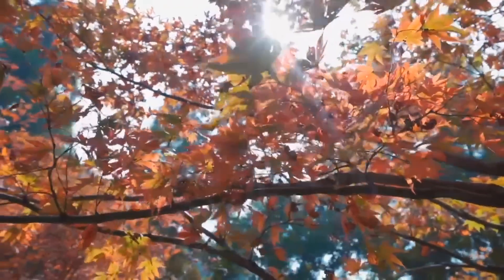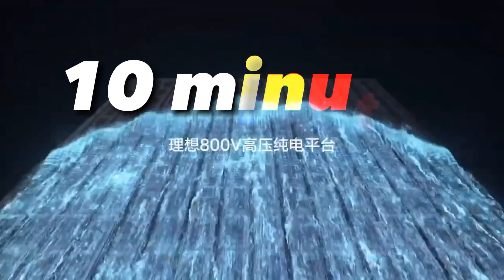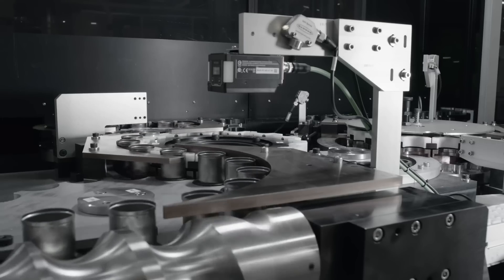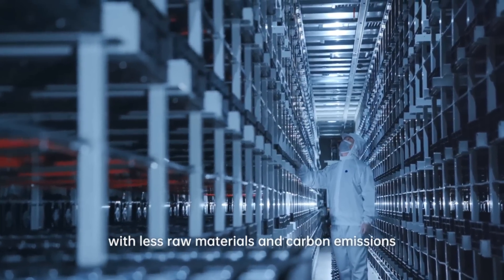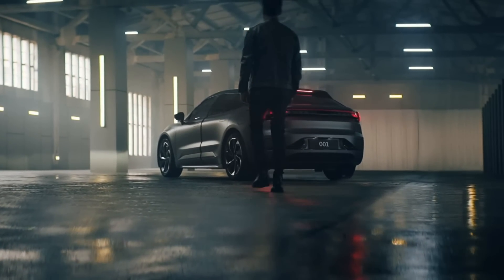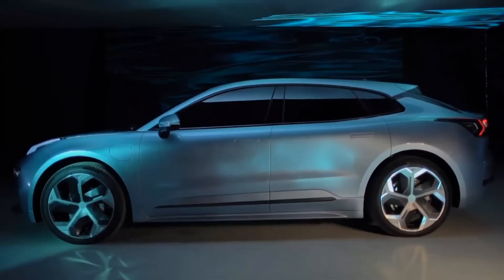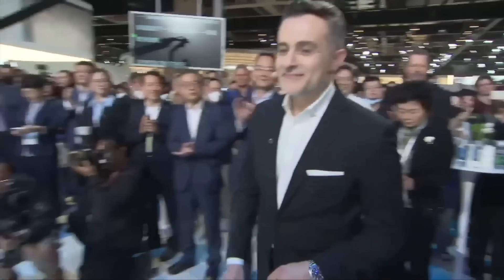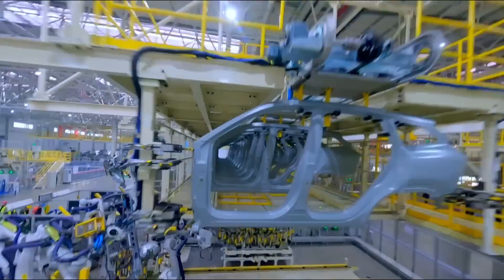You Won’t Believe What China’s NEW CATL 3.0 Battery Can Do for Zeekr Cars and the EV Industry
The CATL Qilin battery that powers the Zeekr 001, a stunning electric shooting brake from China. CATL is the world's biggest battery maker and it has created a new cell-to-pack technology called Qilin that offers incredible performance and efficiency. The Qilin battery has an energy density of up to 255 Watt-hour per kilogram, which means it can pack more energy in less space and weight. It also supports fast charging, allowing the Zeekr 001 to charge up to 80% of its battery in just 10 minutes. And the most amazing part is, the Qilin battery can give a range of over 1,000 kilometers on a single charge, which is more than any other electric car on the market today.

1. The videos have no negative impact on the original works.
3. The videos are transformative in nature.
4. We use only the audio component and tiny pieces of video footage, only if it's necessary.